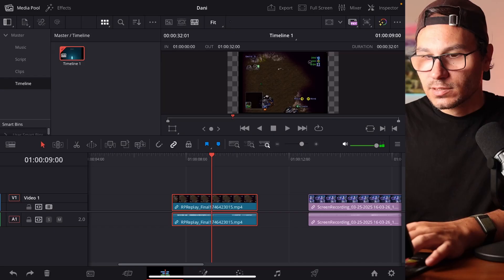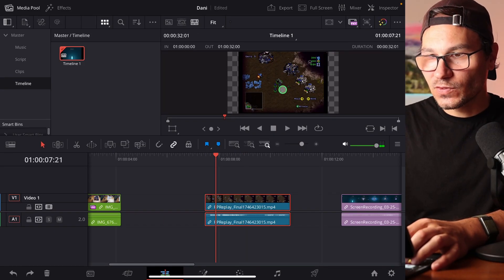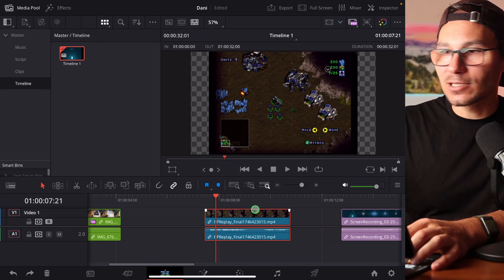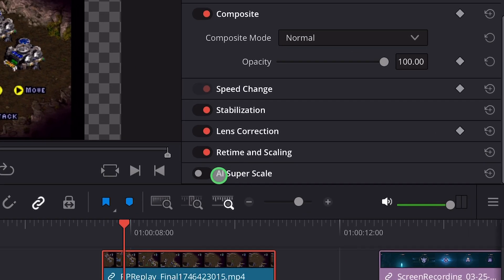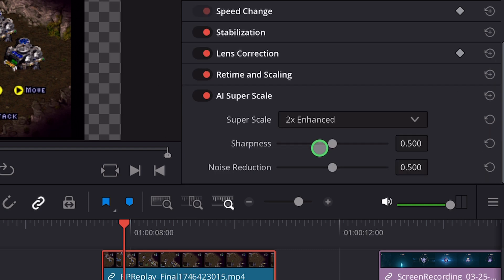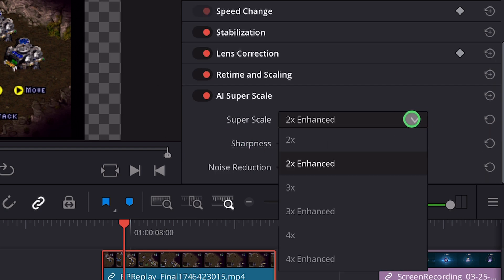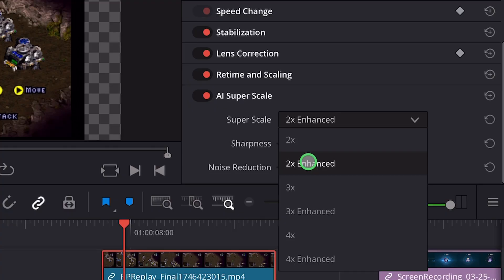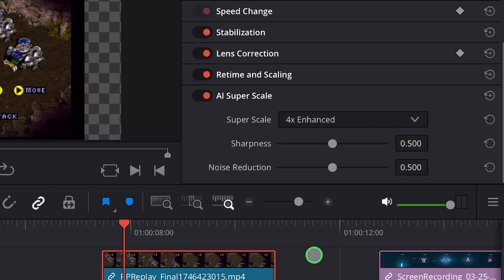I Upscaled My Footage 400% on an iPad — The Results Are Not What You Expect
In this video I test the new 3× and 4× AI SuperScale feature in DaVinci Resolve for iPad Version 20.0. I show you how it works, how long it takes, and what the actual results look like on real footage. No theory — just a straight comparison so you can judge whether the new SuperScale upgrade is worth using in your own workflow.

💥 Everything you need Bundle
➡️ New: DaVinci Resolve iPad Starter Kit (7-Day Challenge + LUTs, Transitions, Fonts, Titles & more.) Everything you need to start fast in one bundle